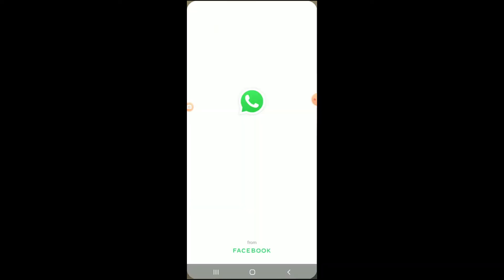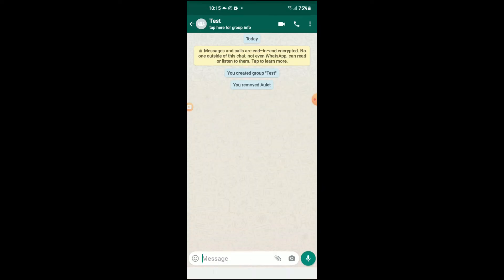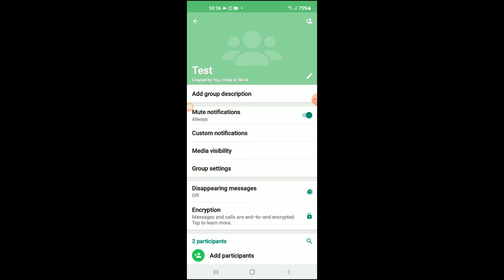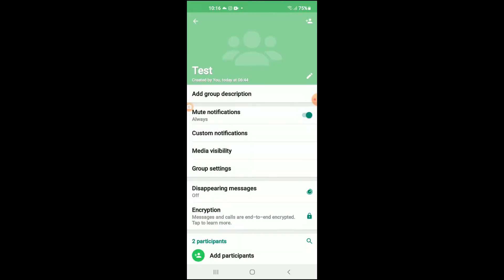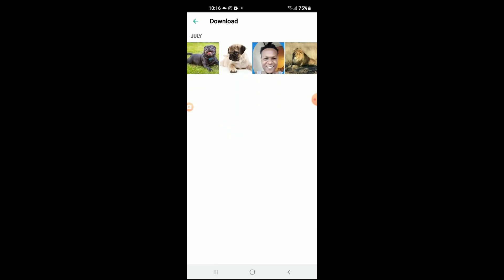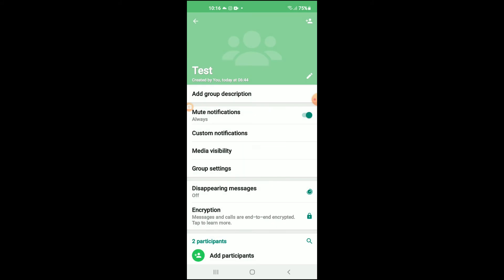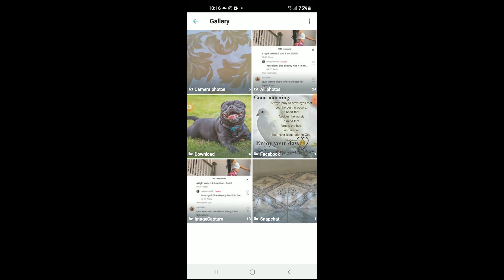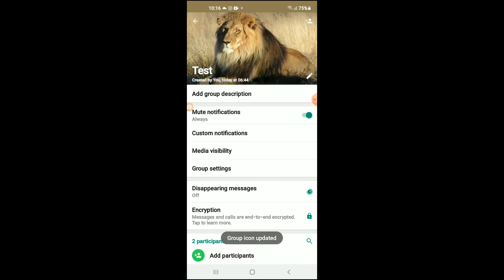how to change group icon in whatsapp group